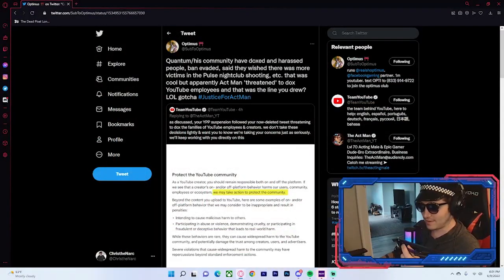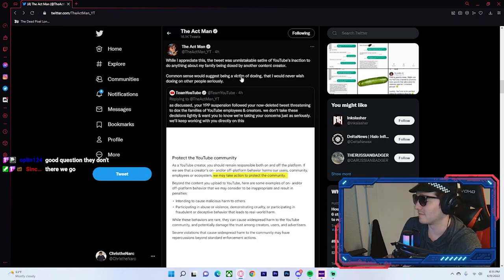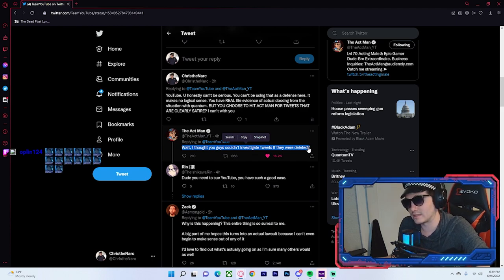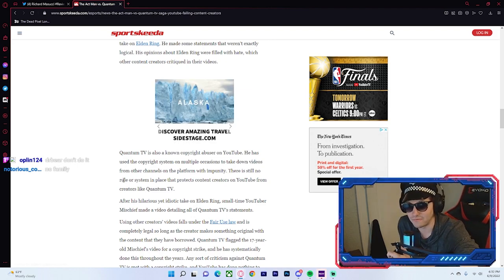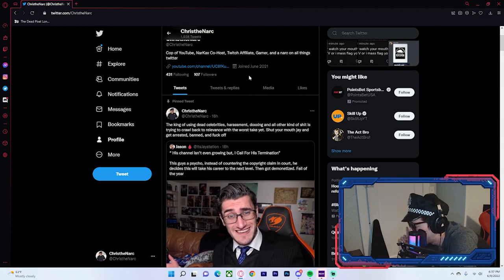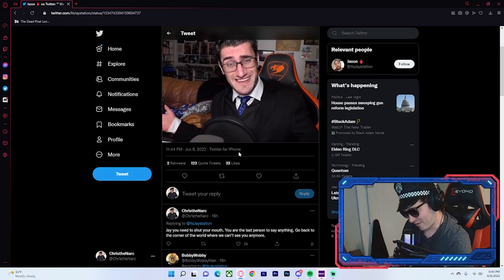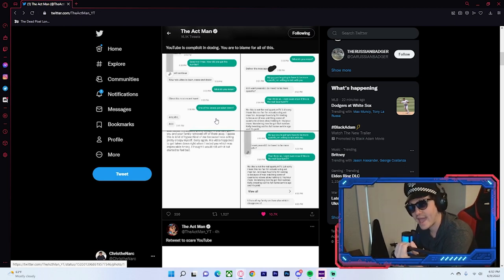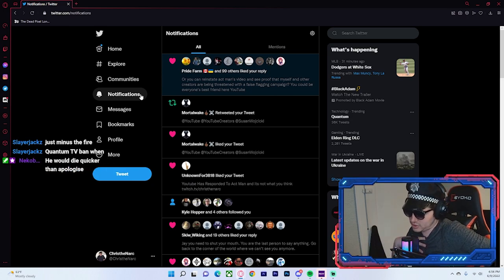Youtube Responds to Act man And It's Not What You Think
Youtube after the outcry of justiceforactman on twitter has finally responded as to why his entire channel was demonetized which is for a reason that is quite ironic. We look into the replies on twitter and see how the movement is progressing. We also see that the King of evil Youtube, Jaystation has popped his head out from wherever he was hiding with maybe the worst take on the situation to date.

Any attempt to DMCA, threaten or false flag the video will be met with an appeal.

Check out Twitter and Twitch links here